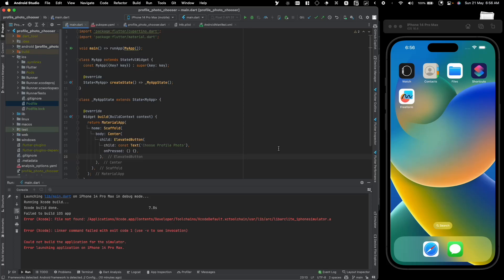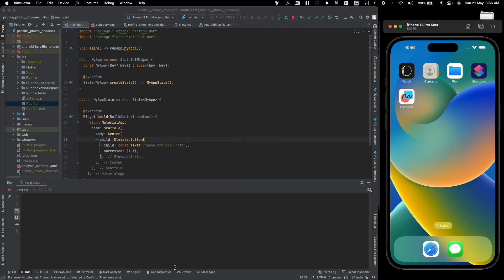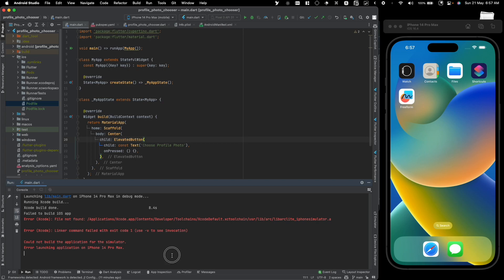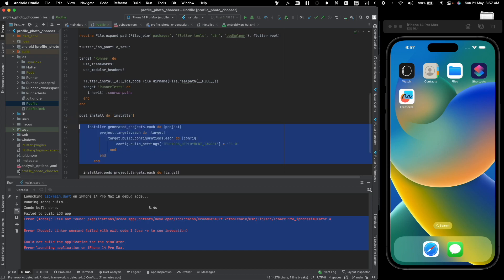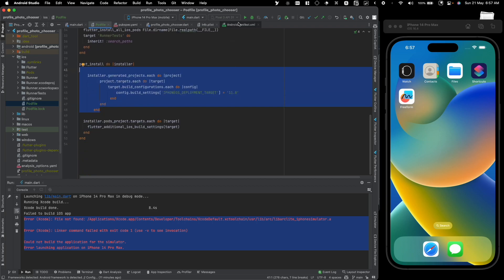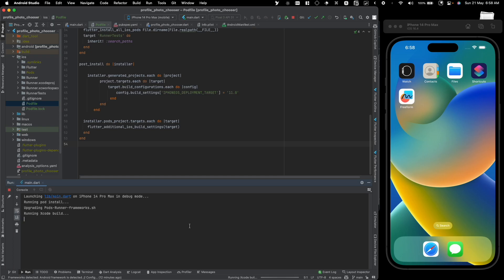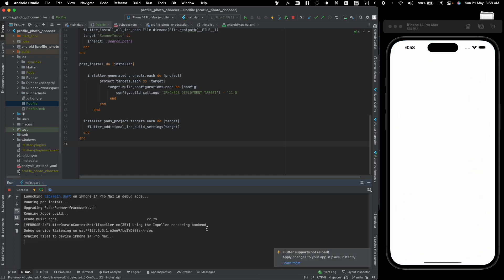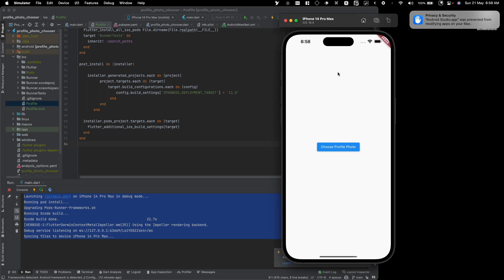[Fixed] Error (Xcode): File not found: /Applications/Xcode.app/.../libarclite_iphonesimulator.aError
This video explains how to fix the error:

Error (Xcode): File not found: /Applications/Xcode.app/Contents/Developer/Toolchains/XcodeDefault.xctoolchain/usr/lib/arc/libarclite_iphonesimulator.a

Error (Xcode): Linker command failed with exit code 1 (use -v to see invocation)

Could not build the application for the simulator.
Error launching application on iPhone 14 Pro Max.

Code to paste:

installer.generated_projects.each do |project|
          project.targets.each do |target|
              target.build_configurations.each do |config|
                  config.build_settings['IPHONEOS_DEPLOYMENT_TARGET'] = '13.0'
               end
          end
   end